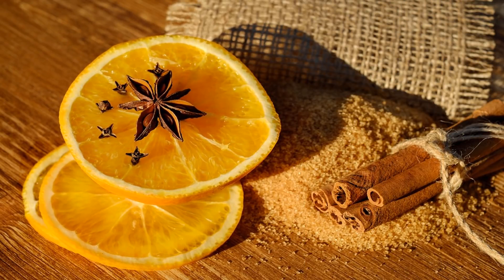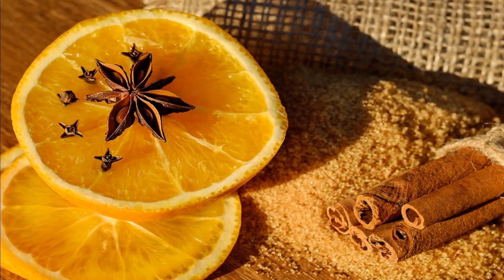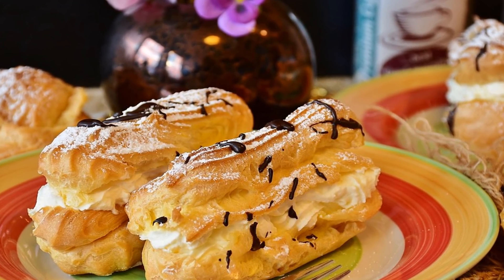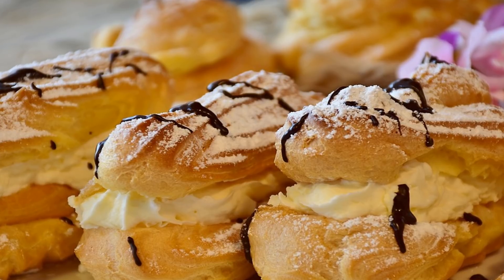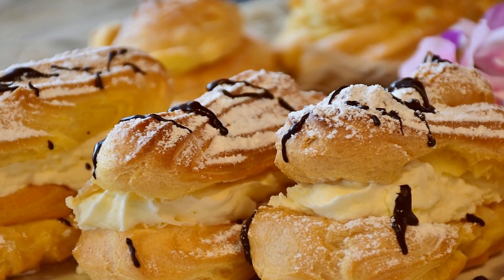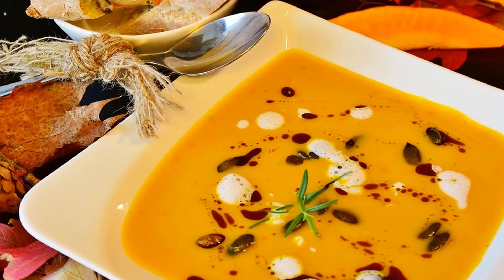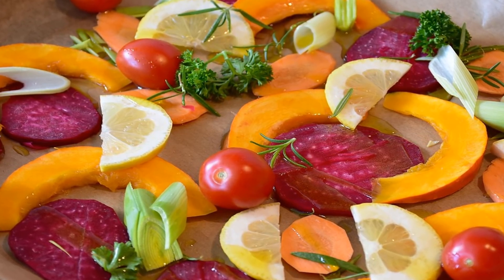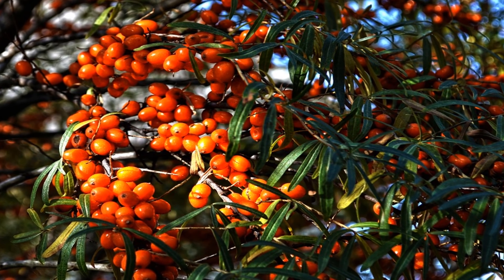Top 10 Foods High in Selenium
Selenium is a follow mineral that works in conjunction with vitamin E to help forestall oxidative harm in the body.

Selenium additionally enables iodine to control digestion and selenium reuses vitamin C in the body enhancing general cell assurance.

Selenium functions as effective hostile to oxidant and is required for your body to make glutathione your bodies ace cancer prevention agent.

Therefore, expending sustenances high in selenium can bolster detoxification and take worry off the organs like the liver and thyroid.

Selenium inadequacy side effects include:

Thyroid brokenness.

Debilitated insusceptible framework.

Barrenness in men and ladies.

Discouragement.

Coronary illness.

Expanded danger of disease.

A selenium lack is by and large found in territories where the dirt does not contain much selenium, for example, certain areas of China. A lack may prompt torment and muscle shortcoming. The RDA for selenium is 55 mcg/day and the Daily Value is 70 mcg.

Download my manual for sustenances high in selenium.

1) Brazil nuts

1 oz (6-8 nuts): 544 mcg (more than 100% DV)

2) Yellowfin fish

3 oz: 92 mcg (more than 100% DV)

3) Halibut, cooked

3 oz: 47mcg (67% DV)

4) Sardines, canned

3 oz: 45mcg (64% DV)

5) Grass-bolstered meat

3 oz: 33 mcg (47% DV)

6) Turkey, boneless

3 oz: 31 mcg (44% DV)

7) Beef liver

3 oz: 28 mcg (40% DV)

8) Chicken

3 oz: 22 mcg (31% DV)

9) Egg

1 extensive, 15 mcg (21% DV)

10) Spinach

1 container: 11 mcg (16% DV)

Devour 2-3 of these selenium nourishment sources every day to enhance detoxification, insusceptibility and thyroid capacity.

Top Health Benefits of Selenium.

Thyroid Health

Selenium assumes a part in keeping up thyroid wellbeing since it cooperates with iodine. Selenium is expected to create a basic thyroid hormone called T3, which directs digestion.

Tumor avoidance.

There is a solid relationship between's levels of selenium in the blood and a decreased danger of a few sorts of tumor. Selenium may help with DNA repair or may keep disease cells from imitating.

Since selenium is a capable cell reinforcement, nourishments high in selenium may likewise avert malignancy by diminishing free radicals in the body. The advantage of disease counteractive action is seen from eating selenium rich sustenances, not taking a selenium supplement.

Heart Health.

Selenium rich sustenances counteract oxidative harm to the body's phones lessening aggravation and bringing down the danger of cardiovascular malady. Individuals with low levels of serum selenium have been appeared to be at higher danger of cardiovascular malady. This impact has been seen for individuals with diets high in selenium, not for the individuals who take selenium supplements.